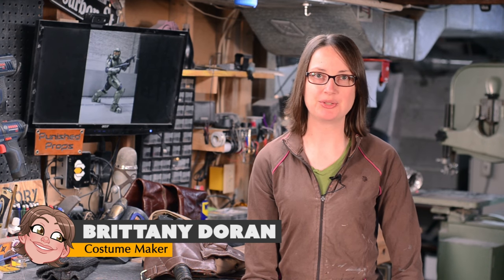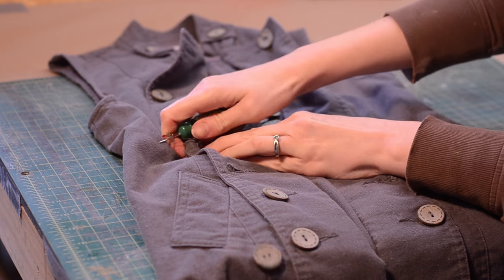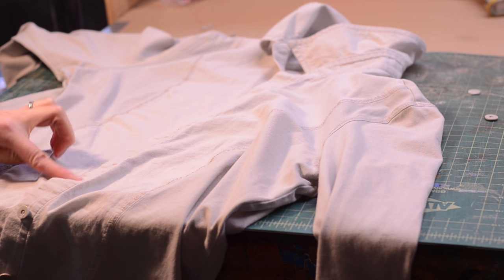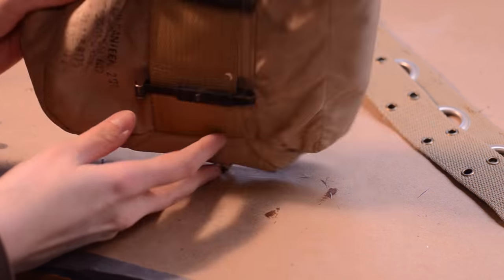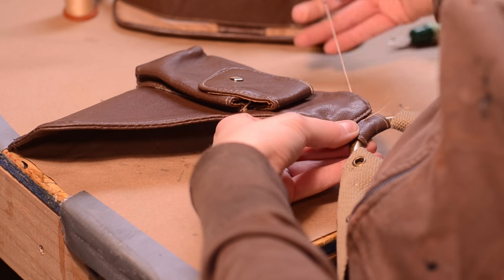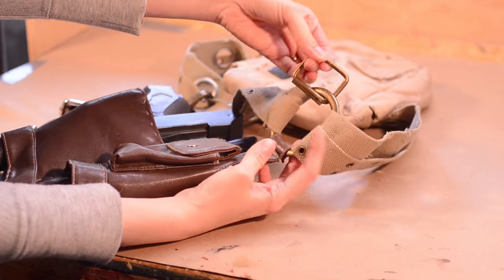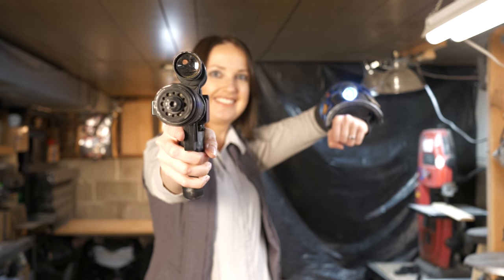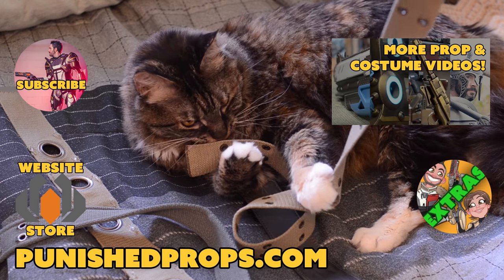Star Wars Cosplay Clothing - Save Big With Thrift Store Mods!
Britt picks up some clothes and accessories from a thrift store and modifies parts to match the Star Wars universe. Altering second-hand store items is super useful for cosplay!

Tools and Materials Used:

Janome Sewing Machine

Seam Ripper

Craft and Sewing Clips

Carhartt Women's 1889 Slim Fit Canvas Pants